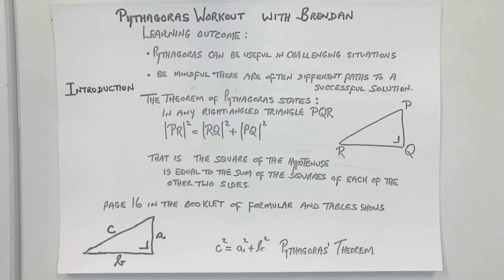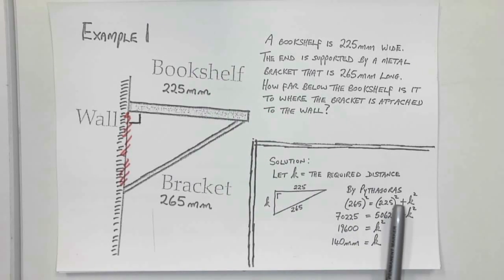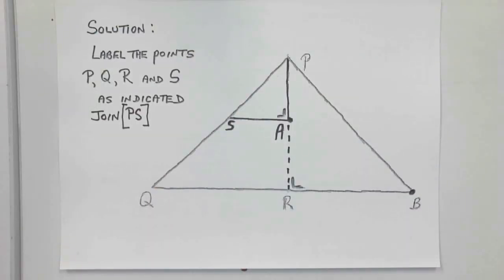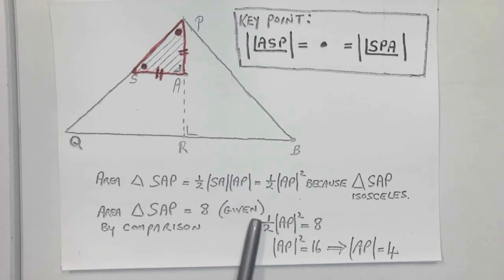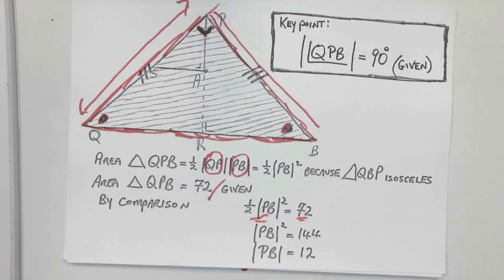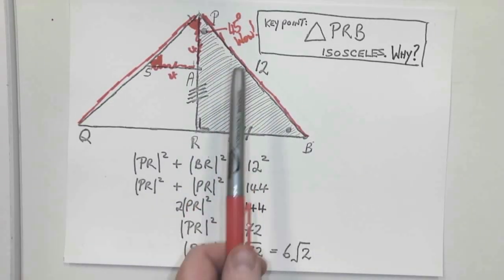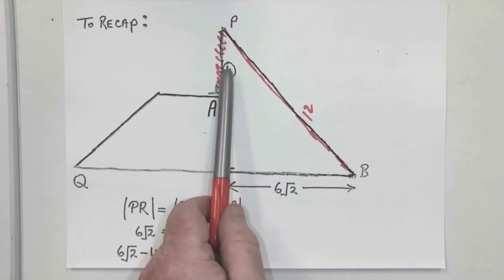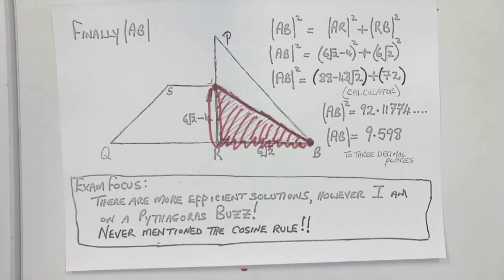Pythagoras Workout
Renowned teacher Brendan Guildea brings students through an exceptional example of how to use Pythagoras' Theorem to solve a challenging Higher Level Maths problem.